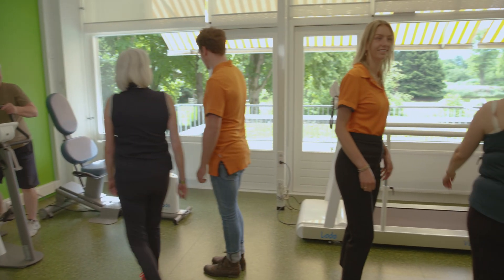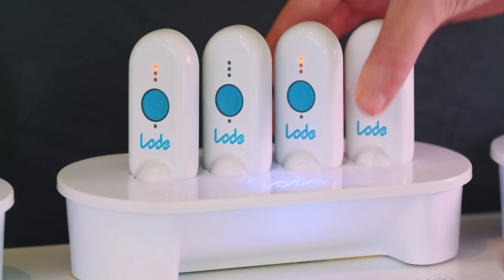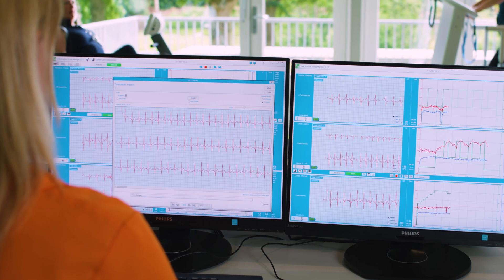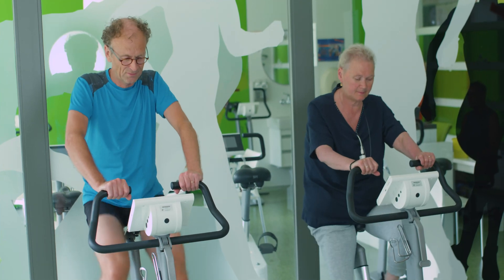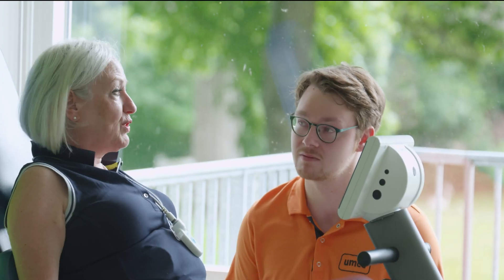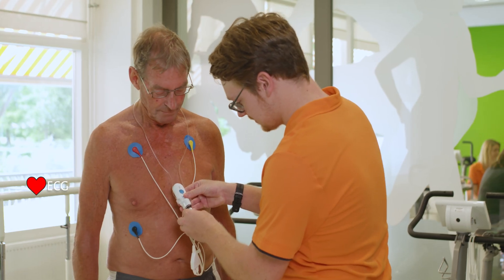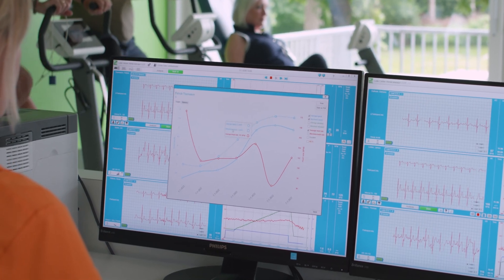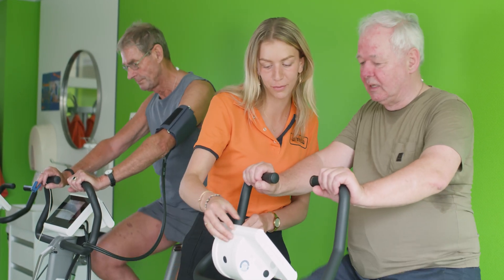Lode Cardiac Rehab Manager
Cardiac rehabilitation with the Lode Cardiac Rehab Manager. This video shows why this is the best software for reliable training